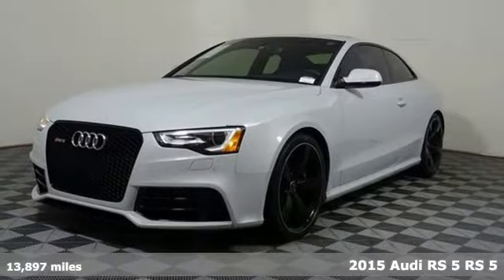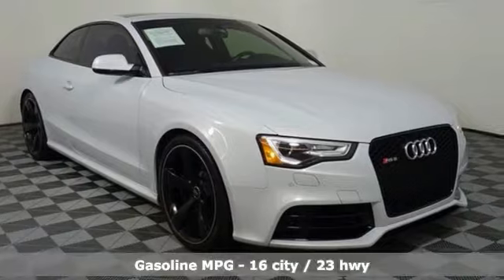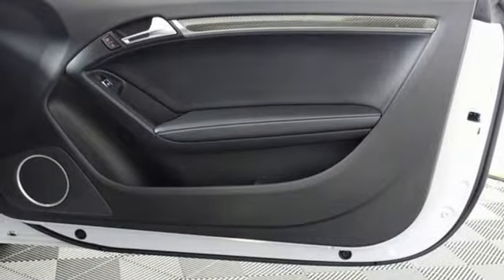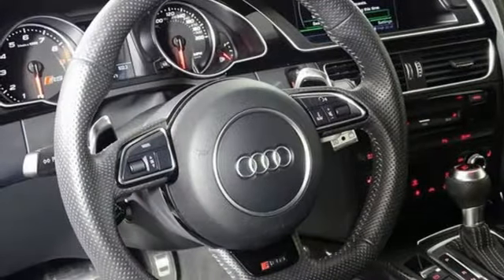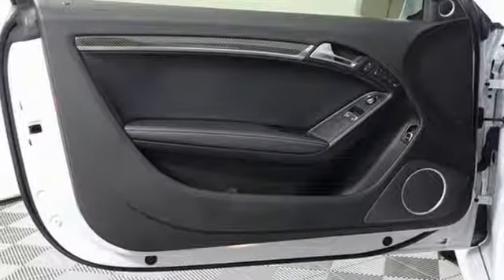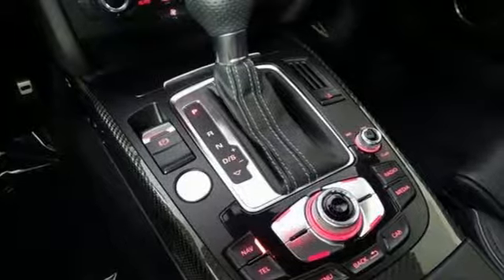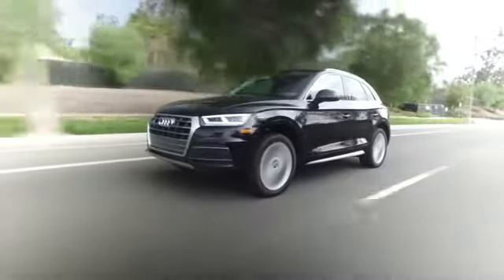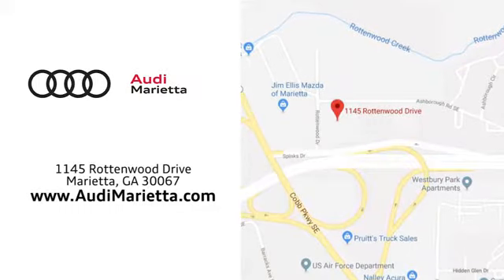Used 2015 Audi RS 5 Marietta Atlanta, GA U48776A - SOLD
Year: 2015
Make: Audi
Model: RS 5
Trim: 4.2
Engine: 4.2L V8 FSI DOHC
Transmission: 7-Speed Automatic S tronic
Color: Gray
Interior: Black
Mileage: 13897
Stock #: U48776A
VIN: WUAC6AFR9FA901011
Certified. Recent Arrival! Odometer is 24225 miles below market average!

Address:
1715 Cobb Parkway South